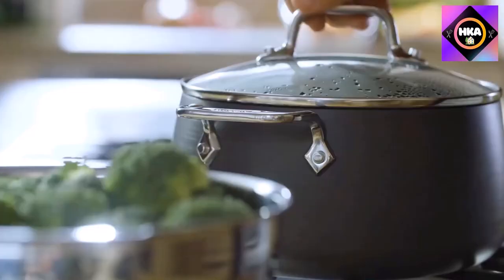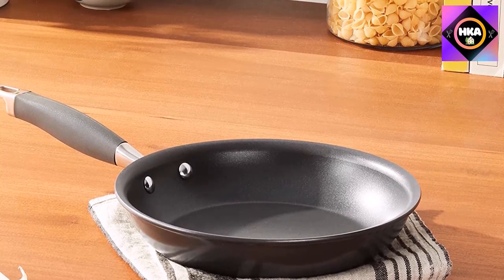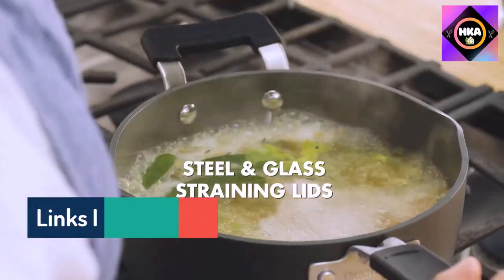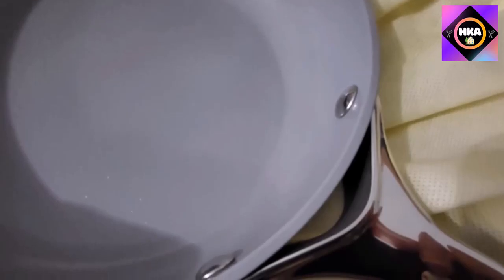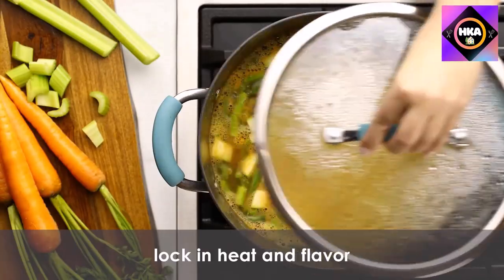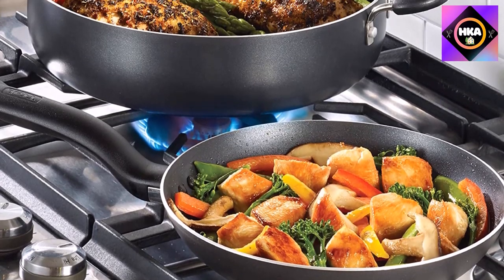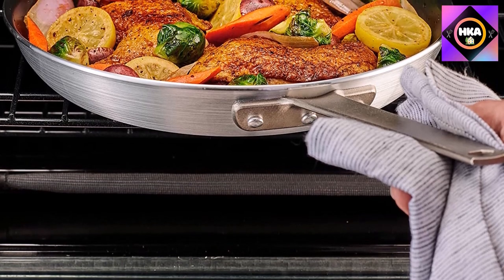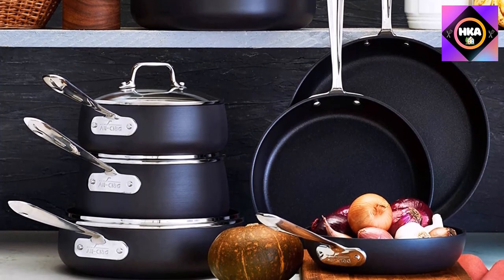Top 10 Best Nonstick Pans 2023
This video helps you to find out best nonstick pans 2023 on the market. So Get best nonstick pans from here.